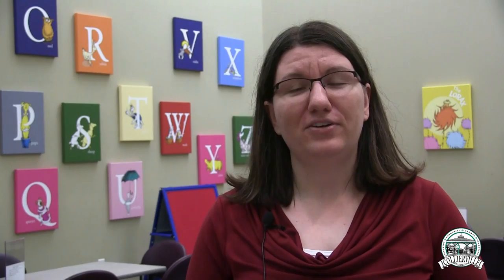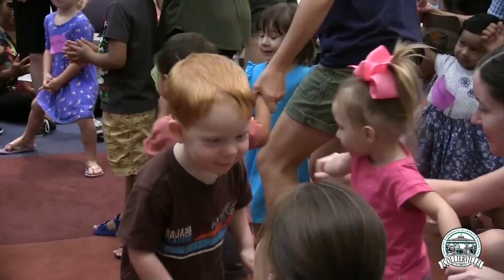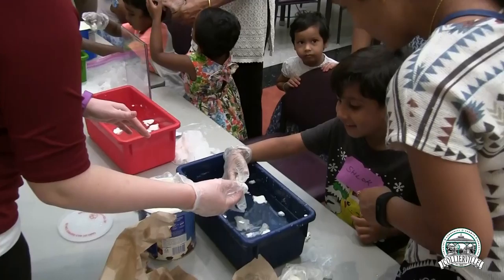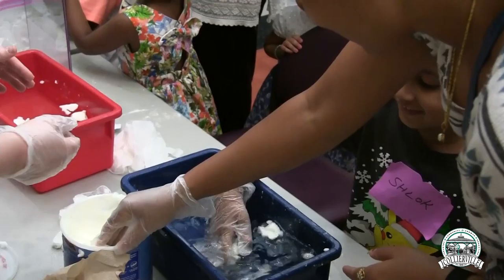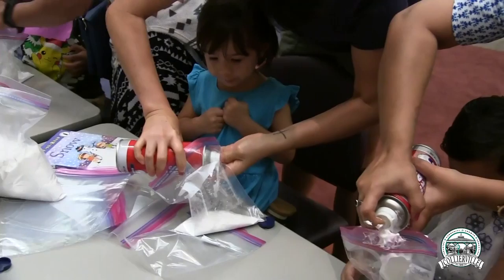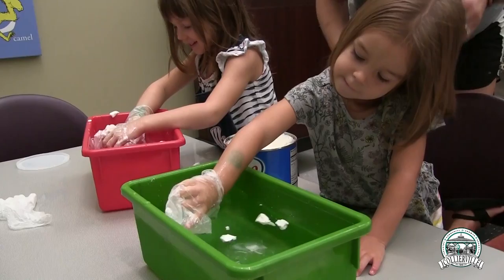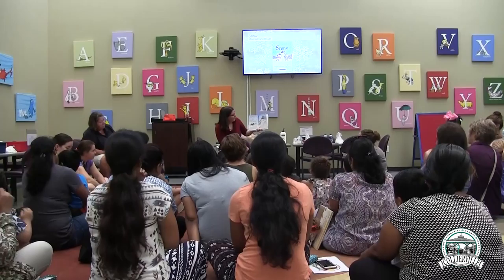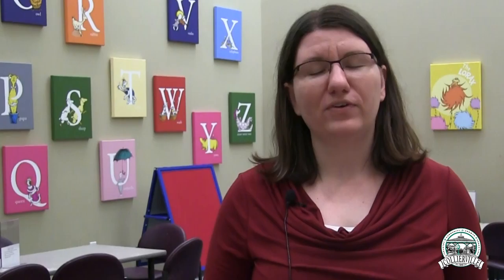Full STEAM Ahead at the Collierville Burch Library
Do you want to help your 2 to 5 year old get a great head start in school? Take him or her to a Full STEAM Ahead story time!